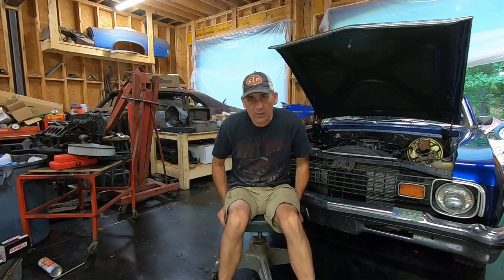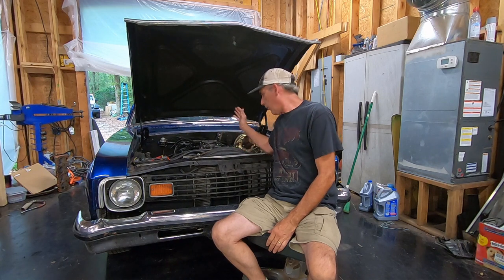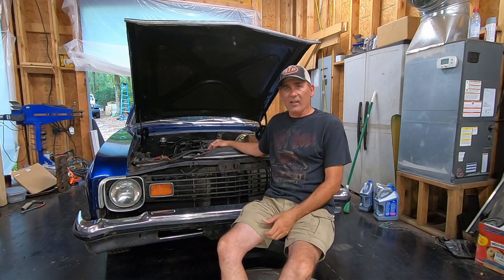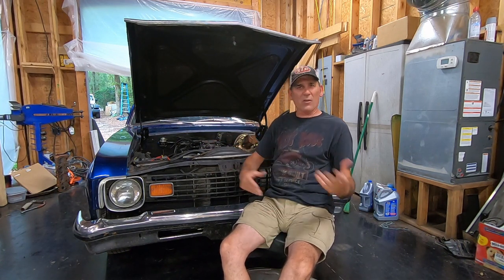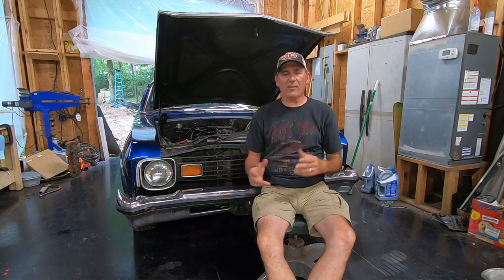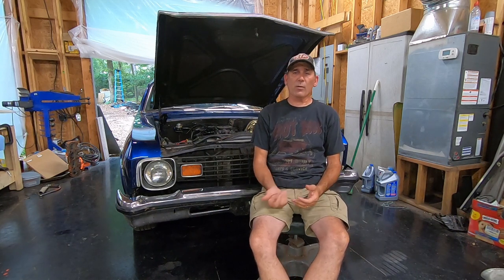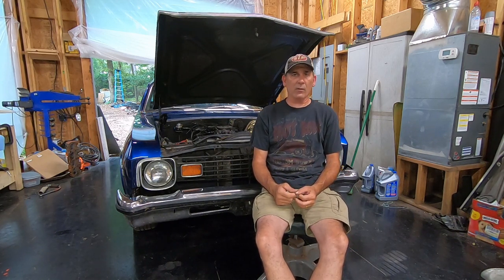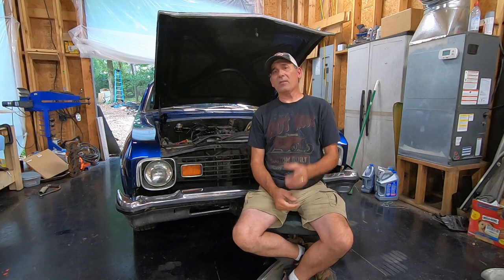My 1973 Chevy Nova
The specs on my 1973 Chevy Nova
350 engine
summit racing 200cc heads
summit cam .234@50 duration .488 lift 114 lobe separation
B&M holeshot 3200 converter
8.5" 10 bolt with 3.42 gear
Check out @2HacksGarage